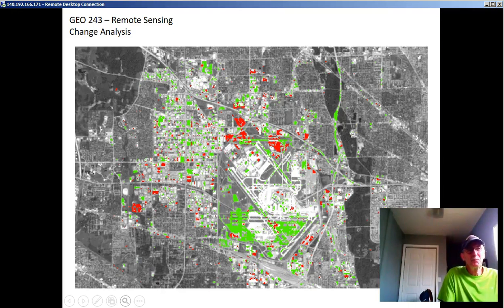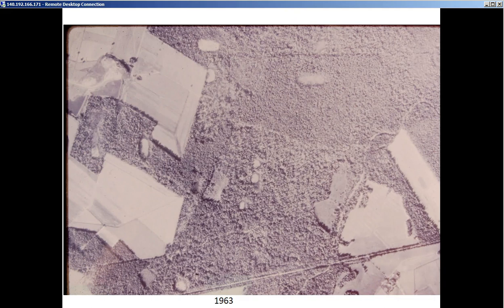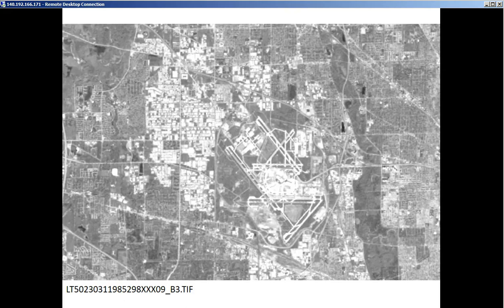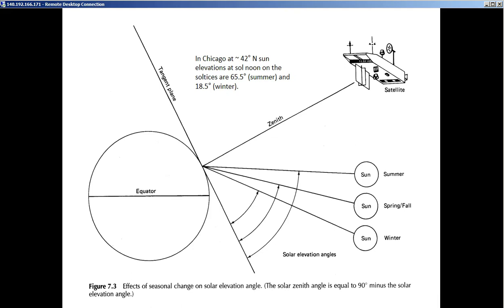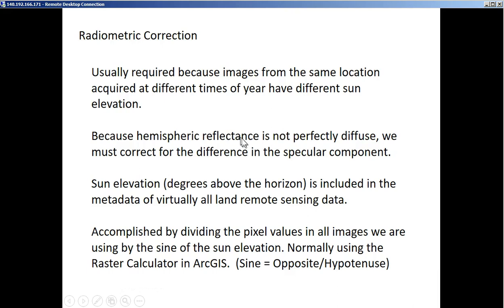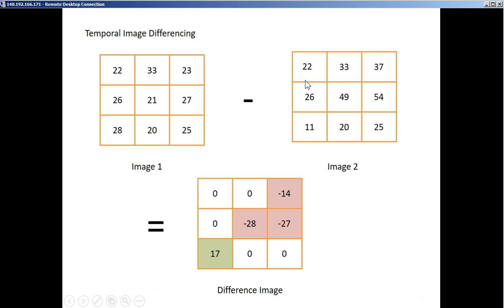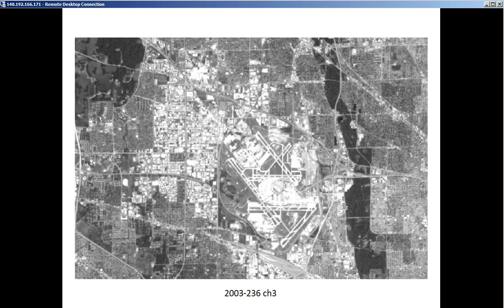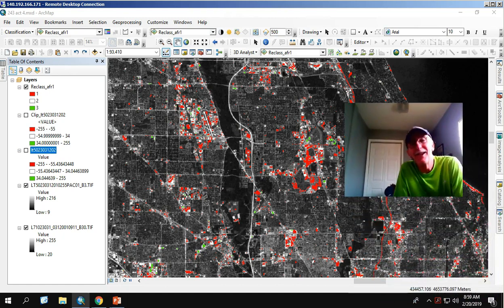243 change analysis